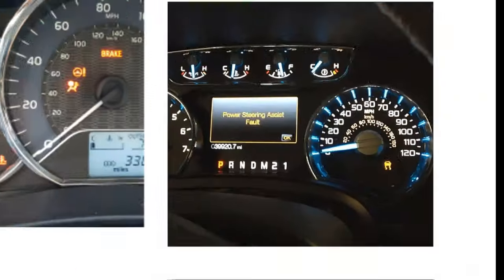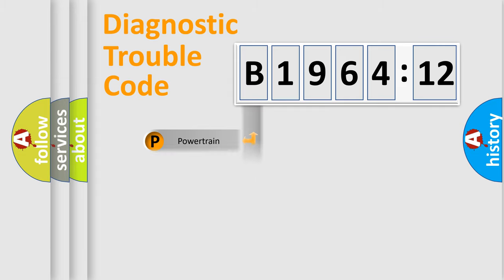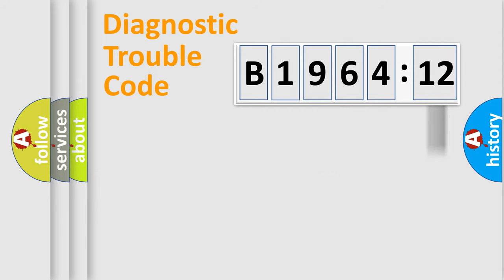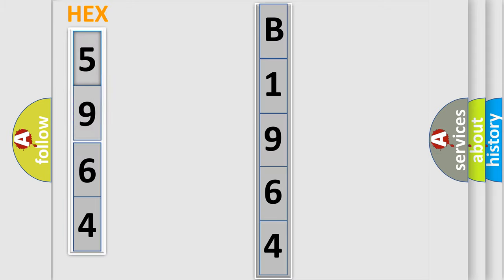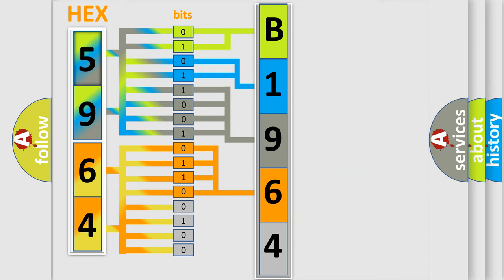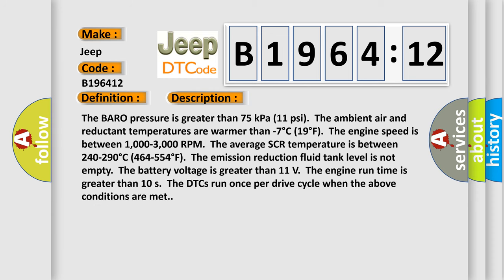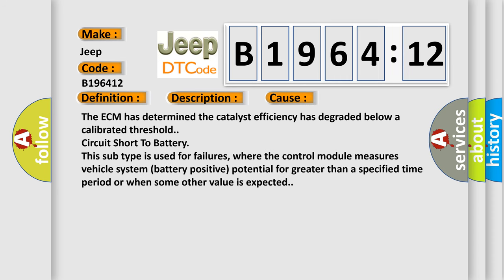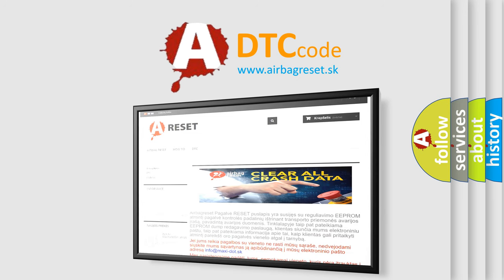DTC Jeep B1964-12 Short Explanation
Contents:
0:21 Basic DTC analysis according to OBD2 protocol standard.
1:48 Insight into programming
2:58 A diagnostically understandable description of the Diagnostic Trouble Code
3:05 Basic error definition

Make:
Jeep
Code:
B1964 12
Definition:
NOx Catalyst Efficiency Below Threshold
Description:
The BARO pressure is greater than 75 kPa (11 psi).The ambient air and reductant temperatures are warmer than -7°C (19°F).The engine speed is between 1,000-3,000 RPM.The average SCR temperature is between 240-290°C (464-554°F).The emission reduction fluid tank level is not empty.The battery voltage is greater than 11 V.The engine run time is greater than 10 s.The DTCs run once per drive cycle when the above conditions are met.
Cause:
The ECM has determined the catalyst efficiency has degraded below a calibrated threshold.